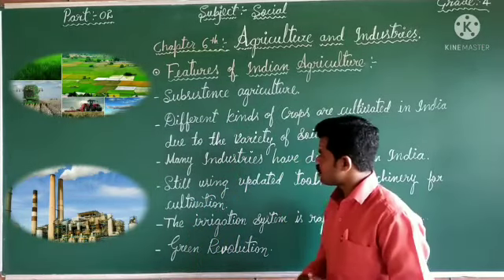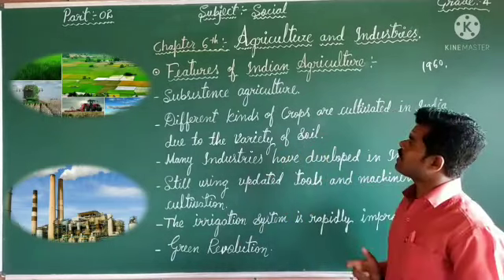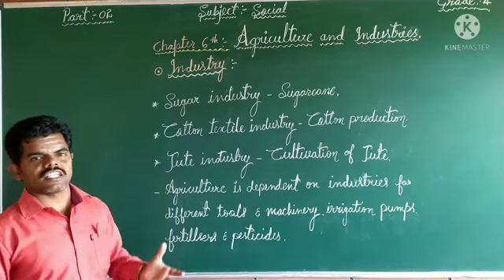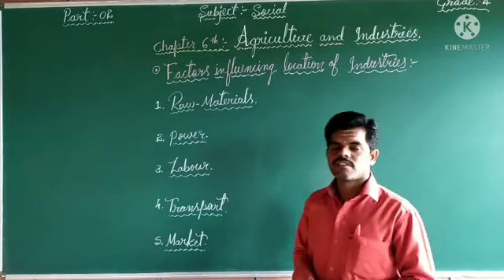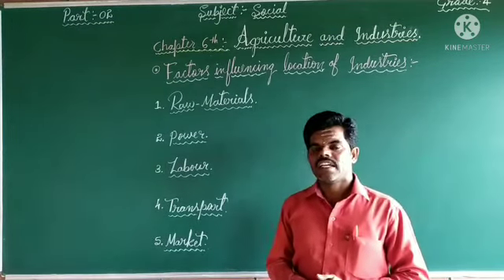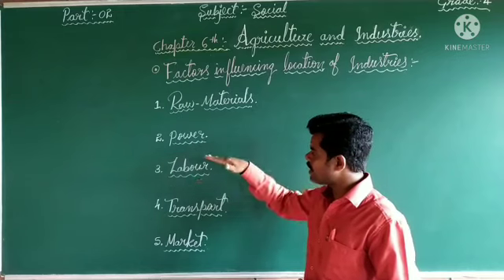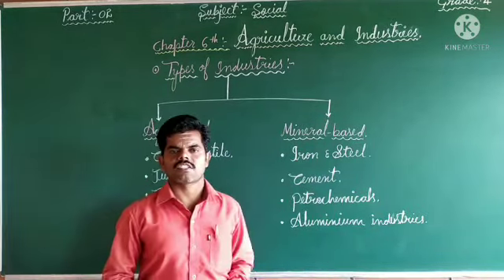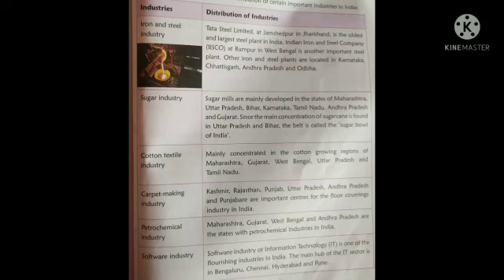4th Standard Social 6th lesson Part -2, 2021-22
4th Standard Social  6th lesson Part -2, 2021-22